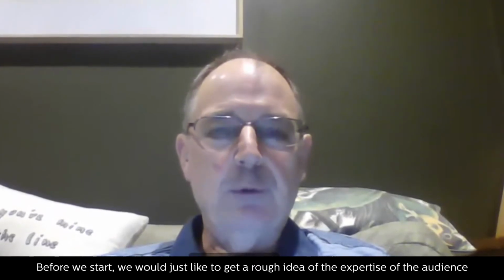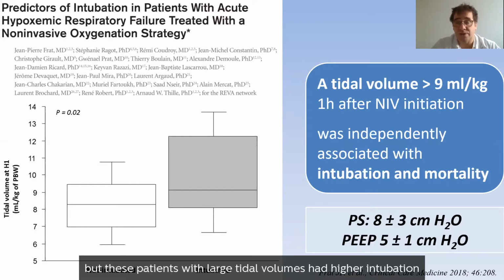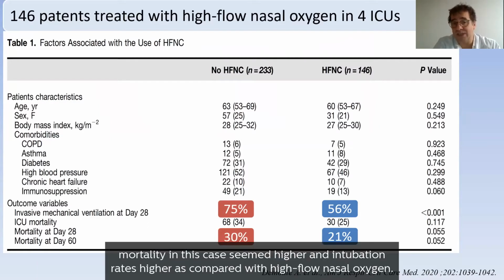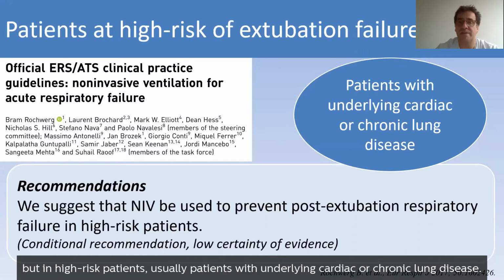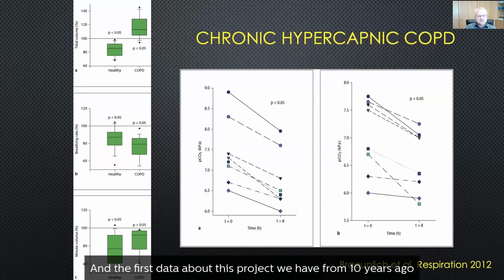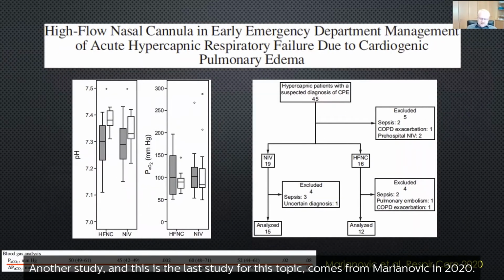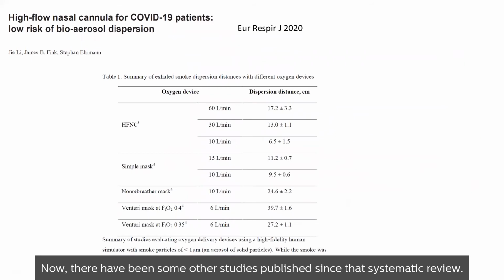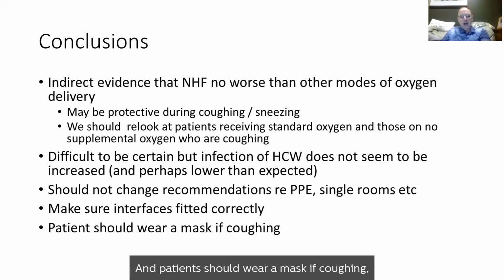High Flow Oxygen Therapy (HFOT) for the Management of Acute Respiratory Failure Patients I Philips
On Wednesday, 3 Nov 2020, Philips hosted a live webinar on High Flow Oxygen Therapy (HFOT) for the Management of Acute Respiratory Failure Patients. This webinar introduced HFOT rationale, physiologic effect, recent clinical evidence, and when to choose HFOT or NIV for acute respiratory failure by Dr. Mark Elliott, Prof. Arnaud W. Thille and Dr. Jens Thille Braunlich.

We are confident that the experience sharing from our panel of experts would greatly benefit the healthcare community that has gathered here at this webinar. This will in turn benefit patients that we all ultimately serve.

1. Welcome speech and speakers introduction – Dr. Mark Elliott, UK (00:00 – 00:57)
2. When to choose HFOT or NIV for acute respiratory Failure? – Prof. Arnaud Thille, France (00:58 – 18:41)
3. Recent evidence regarding HFOT – Prof. Arnaud Thille, France (18:42 – 32:13)
4. HFOT in hypercapnic respiratory failure – Dr. Jens Braunlich, Germany (32:14 – 43:58)
5. Does HFOT increase the risk of infection to others? – Dr. Mark Elliott, UK (43:59 – 57:23)
6. Live Questions & Answers (57:24 – 1:13:12)